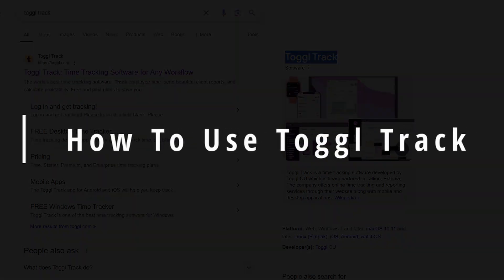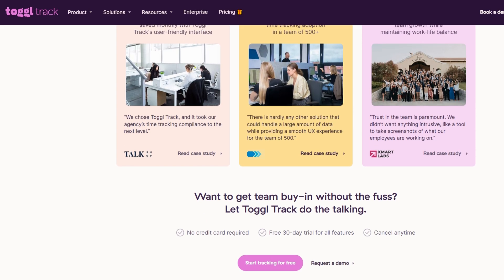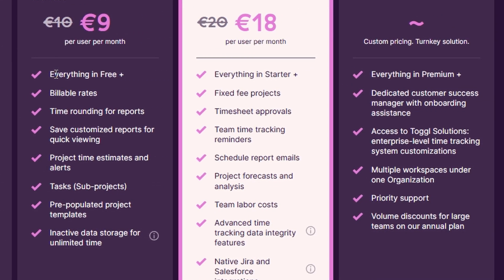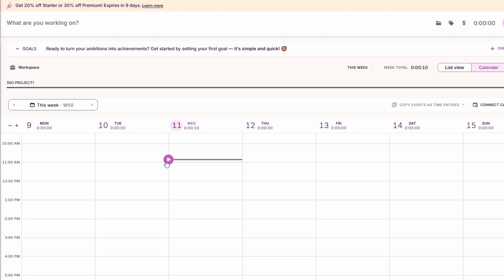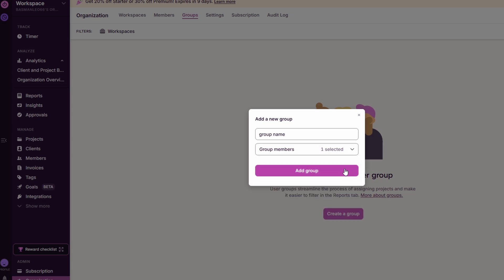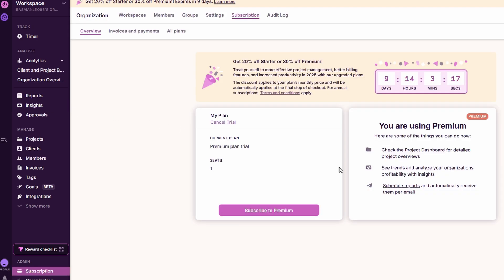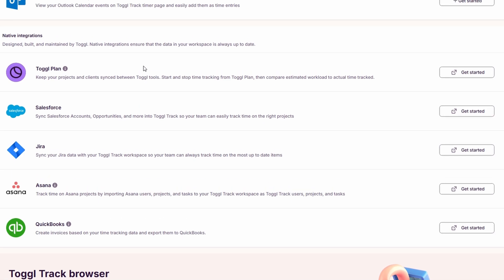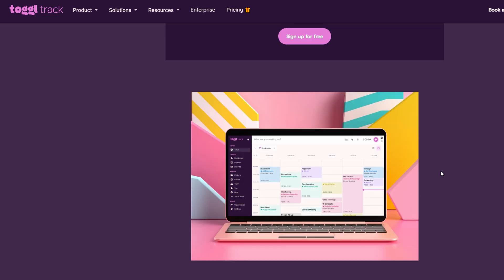Toggl Track Tutorial 2025 | How to Use Toggl Track Step By Step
In this comprehensive tutorial, we guide you through the process of using Toggl Track effectively. Designed for both beginners and experienced users, this step-by-step video will help you navigate the features of Toggl Track with ease. Discover how to optimize your time tracking and enhance your productivity by following along with our clear instructions.

May include how to use toggl track
how to use toggl track app
how to use toggl time tracker
how to use toggl to track time
how to use toggl effectively
how does toggl track work
is toggl track free
how to use toggl app
how to use toggl
how to use toggle app
how to toggle track changes in word
toggl track tutorial
how to use a toggler
how toggl track works
use toggl track
toggl how to use
toggl track how to use